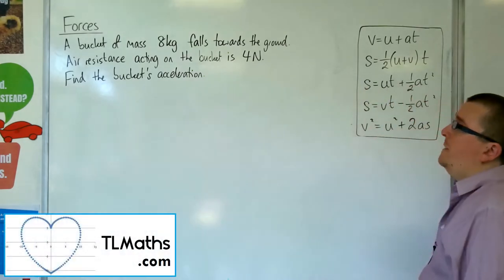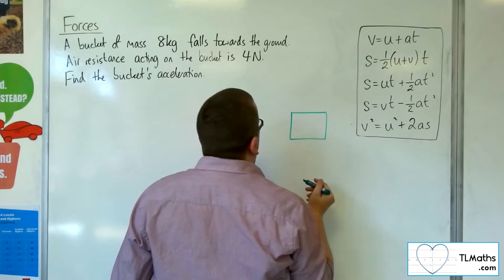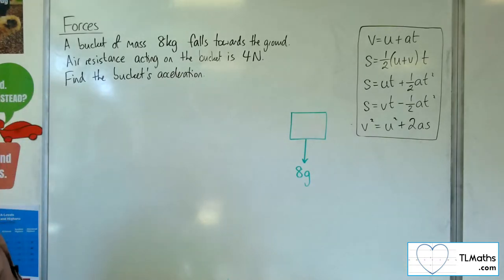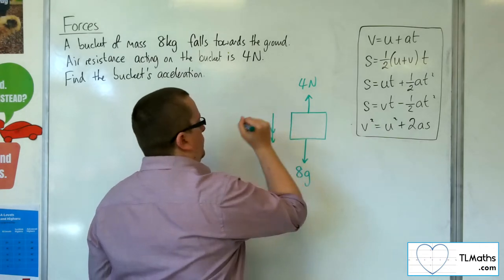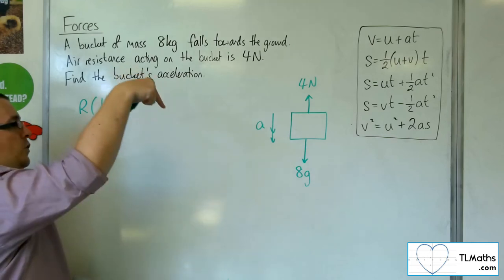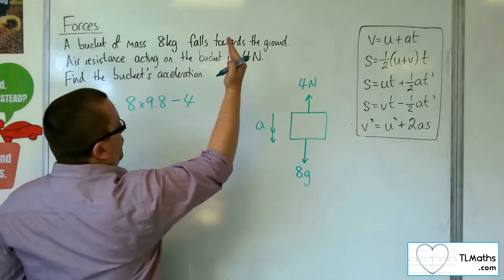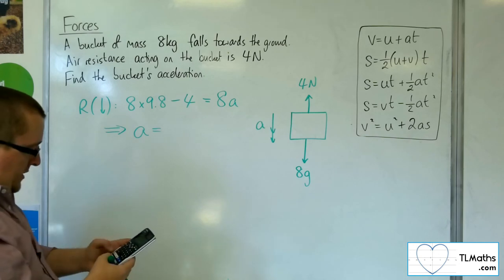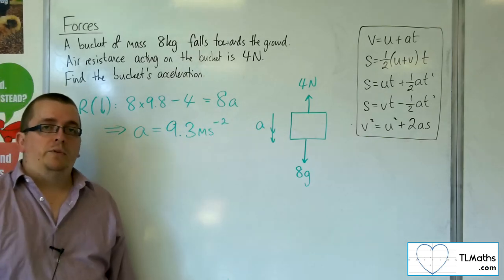A-Level Maths: R3-02 [Forces: A Falling Bucket]